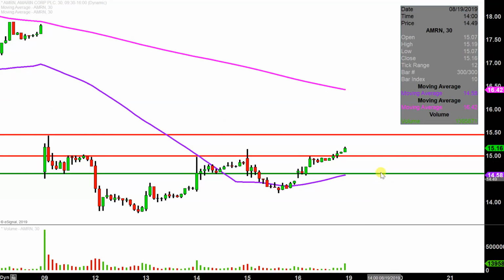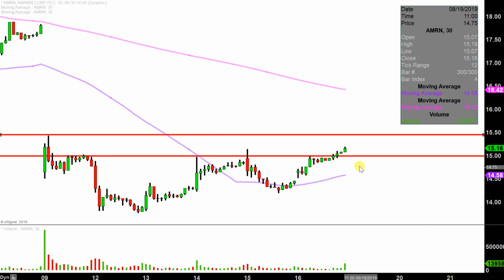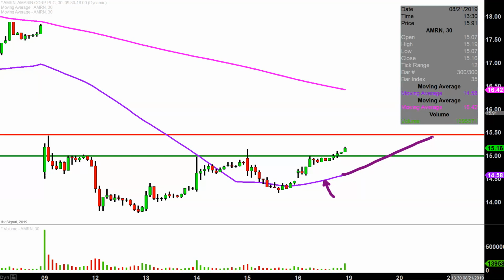Amarin Corporation plc - AMRN Stock Chart Technical Analysis for 08-16-2019